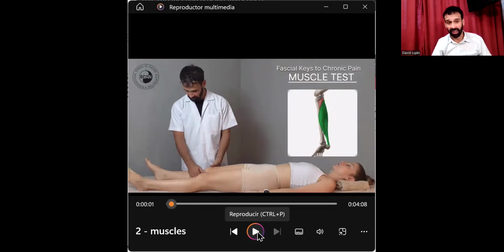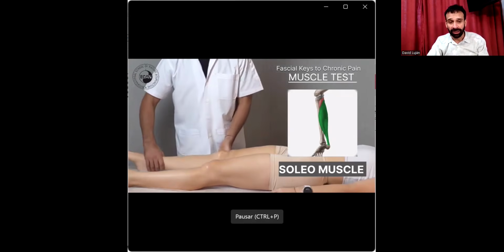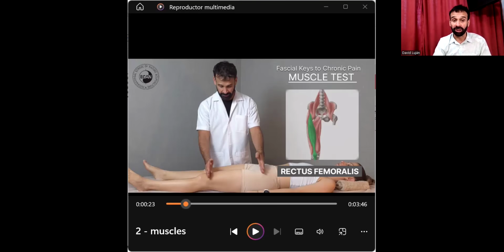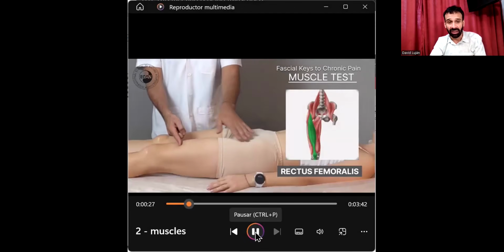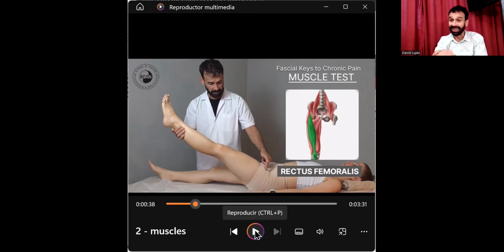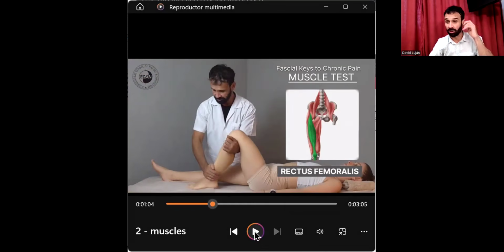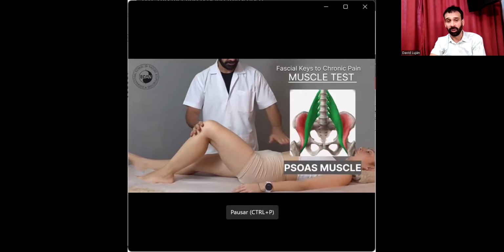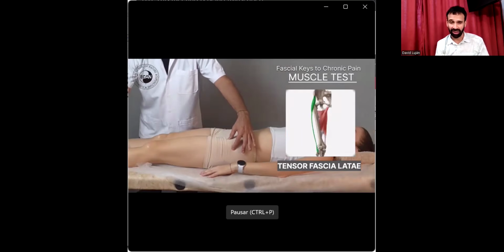Free Webinar on My-Fascia pain treatment by David Luján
Ask to get the first lectures of the course for FREE

Learn the original protocol from the founder of the method with 20 years of clinical experience, Prof. David Lujan. Acupuncture, physiotherapy.